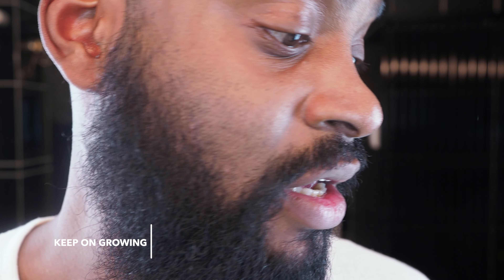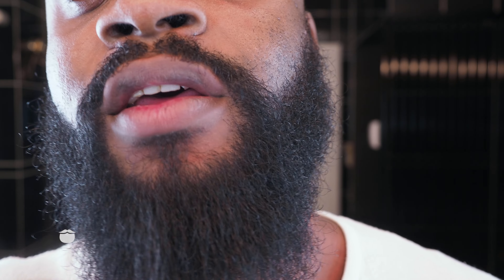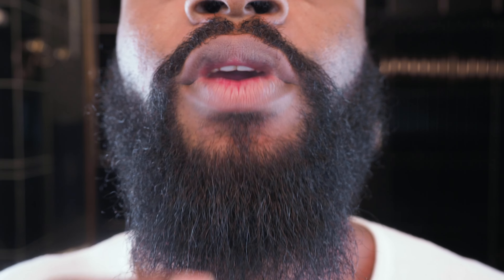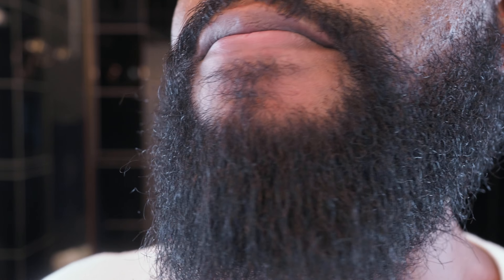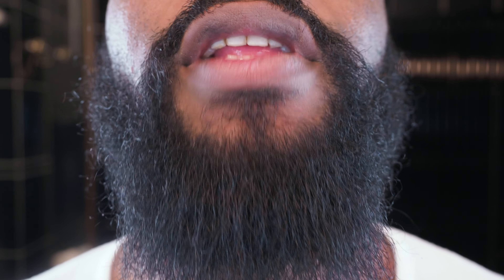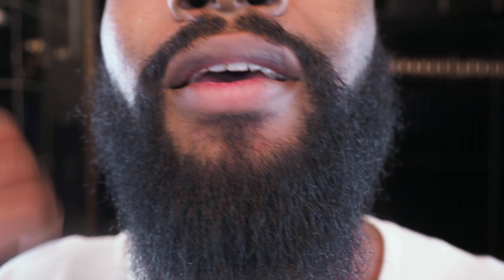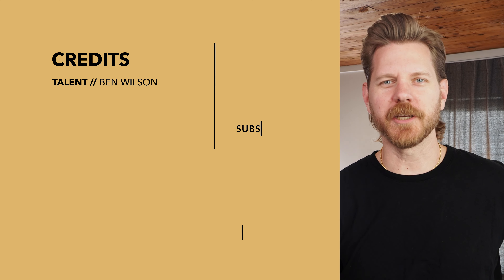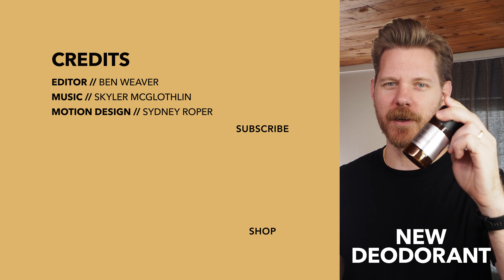Get Rid of Mask Dent in Under 1 Minute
Ben gives another example of how to get the beard dent out in a pinch!

1. Grooming Videos - Advice about hair, beards, and everything in between to get your style looking awesome.
2. Lifestyle Videos - Covering fitness, motivation, fashion, and more.

'Hush' - OBOY